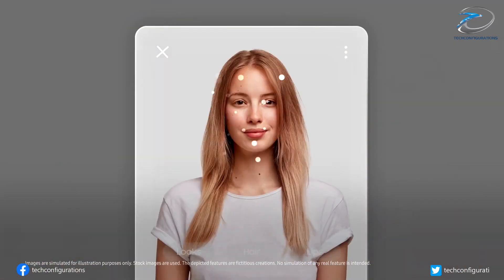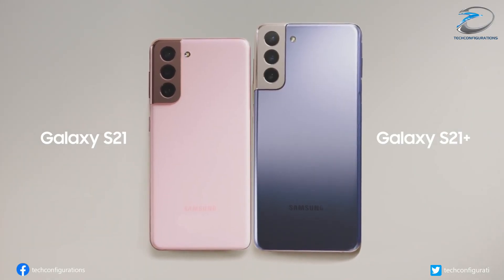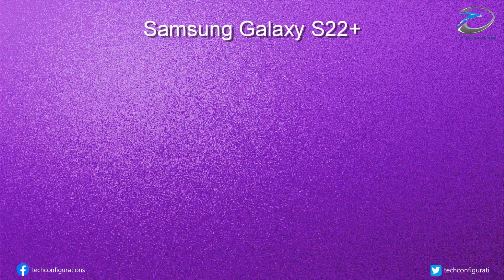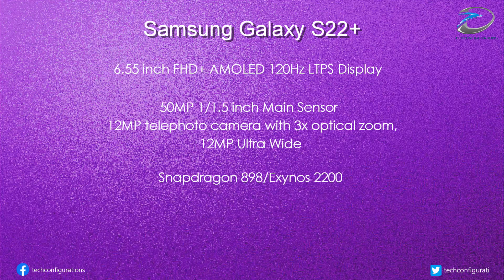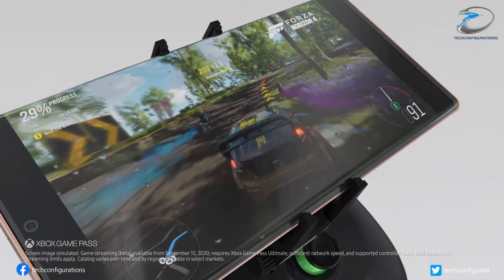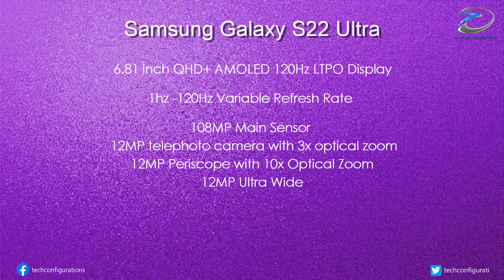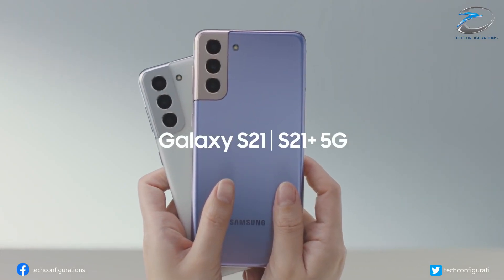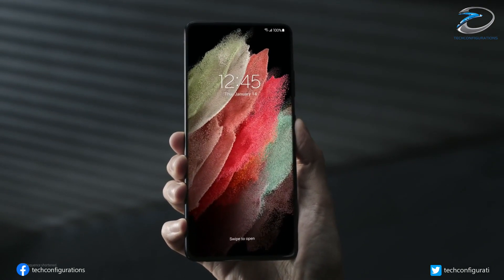Samsung Galaxy S22 Series Display,Camera & Battery Specifications Leaked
Just yesterday,we reported that Galaxy S22 series would be mostly powered by Snapdragon 898, including in South Korean market. Now today the popular leakster Ice Universe ,has come up with some key specifications of Galaxy S22 series ,from various channels.
According to him, the Galaxy S22 would feature a 6.06inch Full HD+ AMOLED-LTPS Display, with 120 Hz refresh rate ,which means that display won't support variable refresh rate. The camera department would feature 50-megapixel 1/1.55-inch main sensors,alongside a 12-megapixel telephoto lens with 3x optical zoom ,and 12-megapixel ultrawide camera. Galaxy S22 would get a 3800mAh battery, which is 5% lower than previous generations.
The Samsung Galaxy S22+, would feature a 6.55inch Full HD+ AMOLED-LTPS Display, with 120 Hz refresh rate, which means that the display won't support variable refresh rate,just like the S22. The camera department would feature 50-megapixel 1/1.55-inch main sensors,alongside a 12-megapixel telephoto lens with 3x optical zoom ,and 12-megapixel ultrawide camera. The Galaxy S22+, would get a 4600mAh battery ,which is 4.2% lower than previous generations.
Now ,moving on to the most premium Samsung Galaxy S22 Ultra,it would feature a 6.81inch Quad HD+ AMOLED-LTPO Display, with 120 Hz adaptive refresh rate, similar to its predecessor. The only thing Samsung might change is the OLED generation of the panel, the new panel is expected to go down to a single Hertz in refresh rate variability, instead of 10Hz to 120Hz span on the Galaxy S21 Ultra, thus reducing the overall power draw of the panel. The camera department would feature 108-megapixel main camera, alongside three 12-megapixel auxiliary sensors – a short telephoto with 3x optical zoom, a periscope with 10x optical zoom,and an ultrawide snapper.-Galaxy S22 Ultra would support 5000mAh battery,which is exactly same as the previous generations.
So overall it seems ,there would be a slight shrinkage in display sizes of all models except the Ultra variant, while there will also be slight decrease in battery capacity of S22 & S22+ models. But, the fact that the S22 series ,will arrive with a 4nm Snapdragon 895 processor with better power efficiency, the battery life of the S22 & S22+ may not be much affected, while, there may be improvement in battery back up in case of S22 Ultra ,from the already excellent S21 Ultra levels.